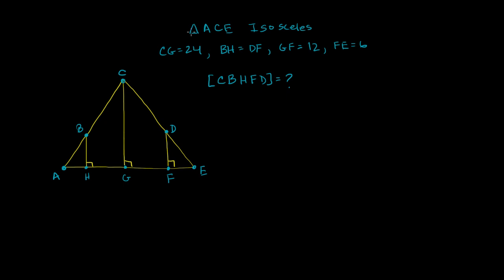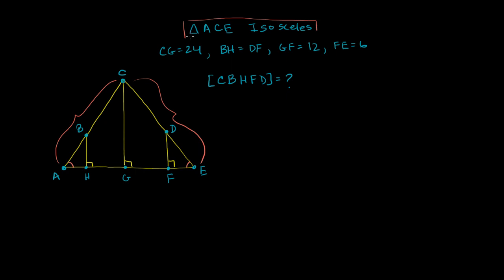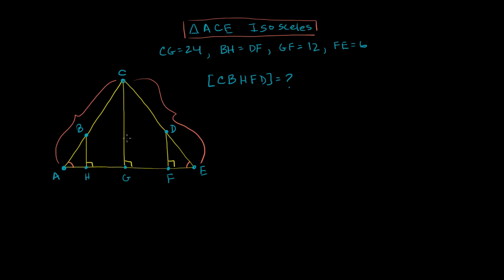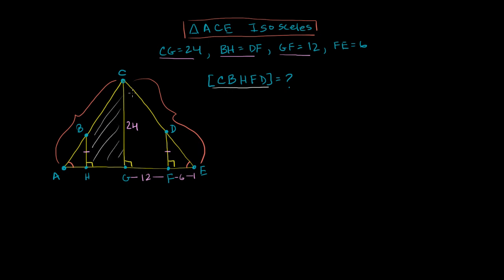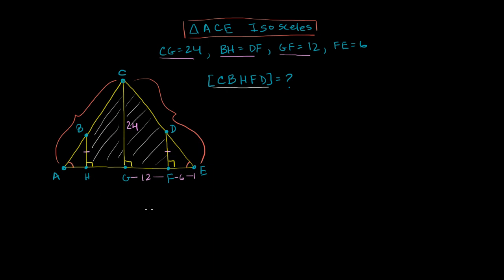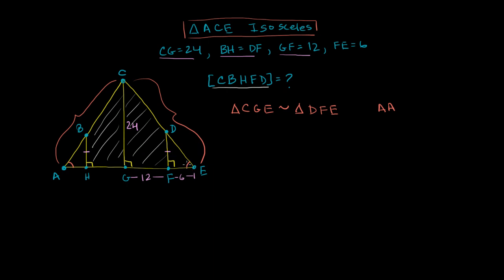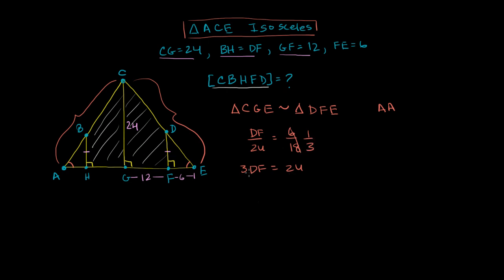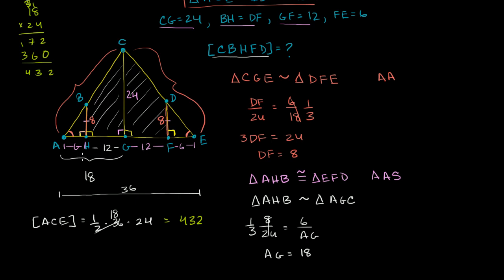Finding area using similarity and congruence | Geometry | Khan Academy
Courses on Khan Academy are always 100% free. Start practicing—and saving your progress—now

Example of using similarity and congruence to find the area of a triangle